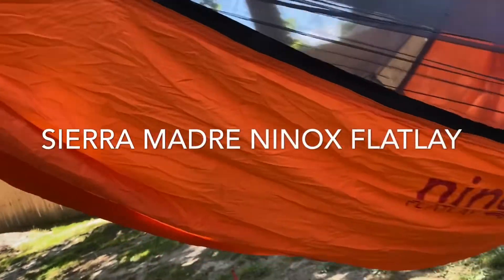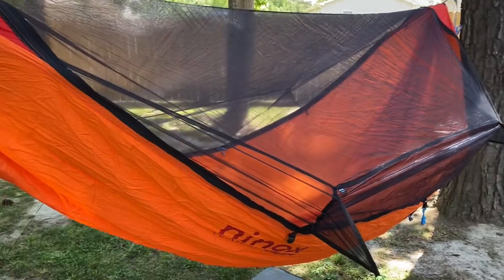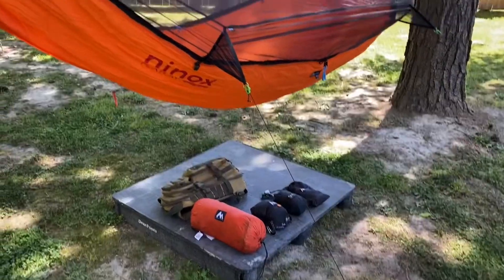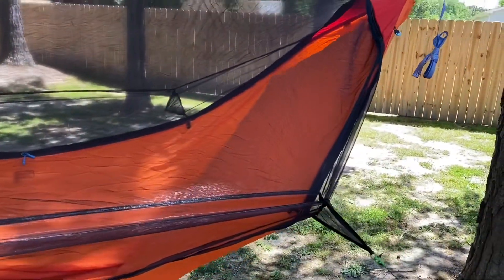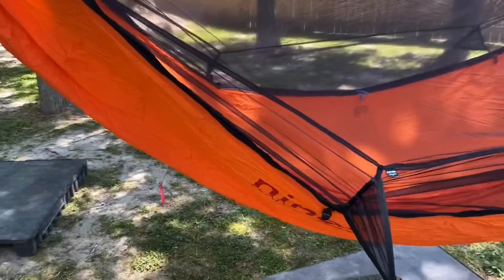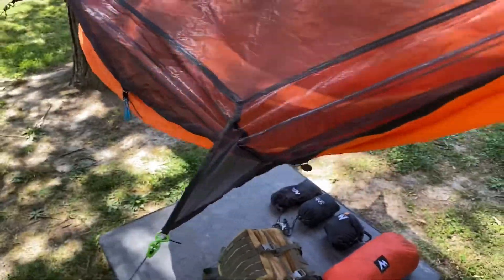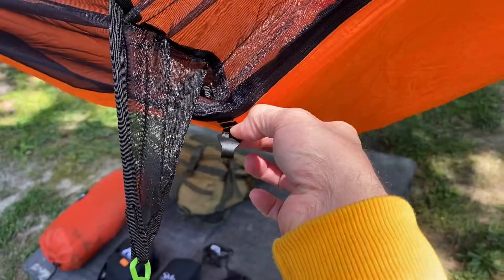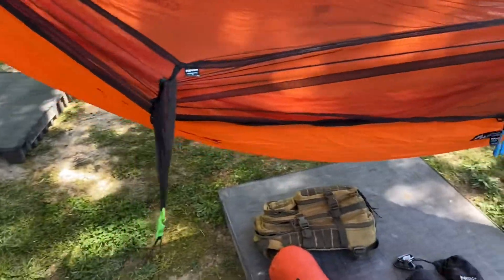Sierra Madre Ninox flatlay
Just an overview of the Hammock